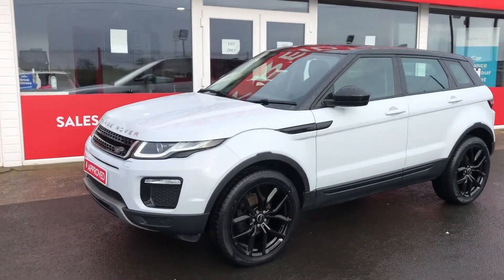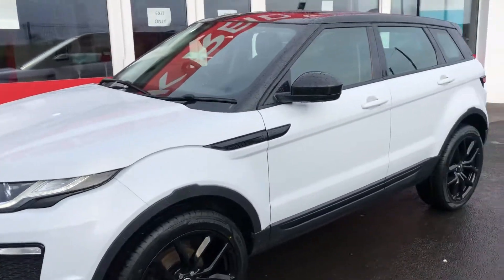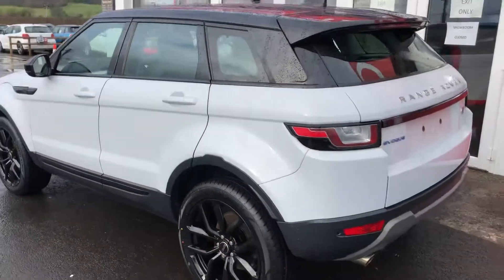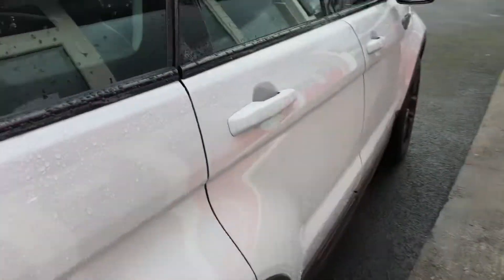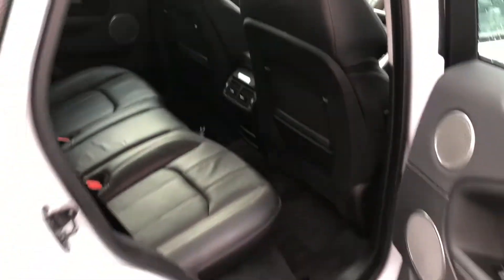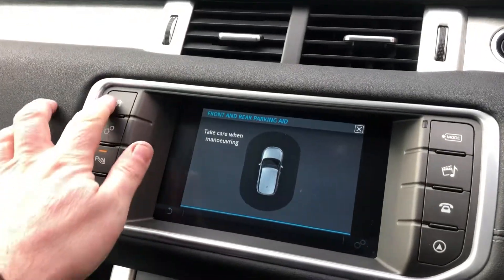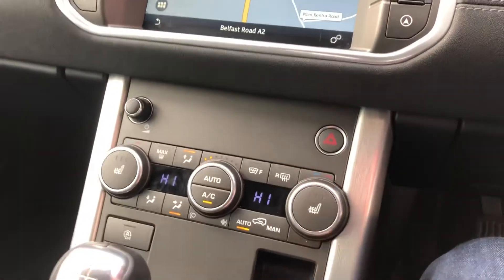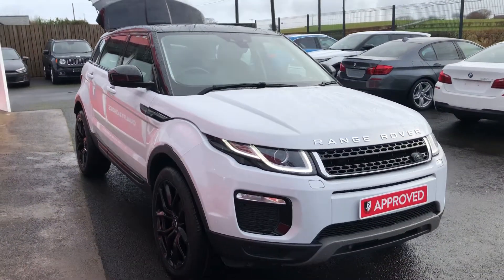2017 Evoque Yulong White